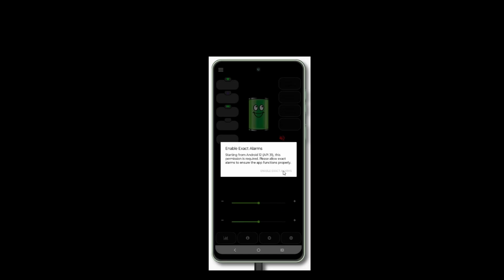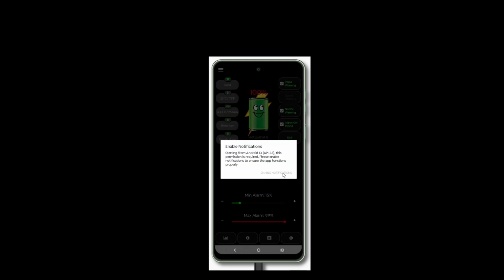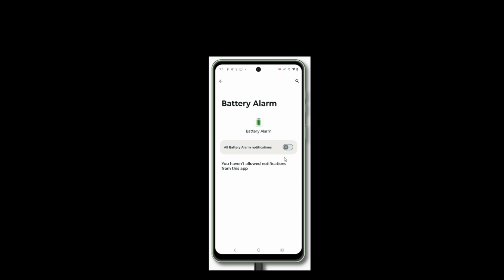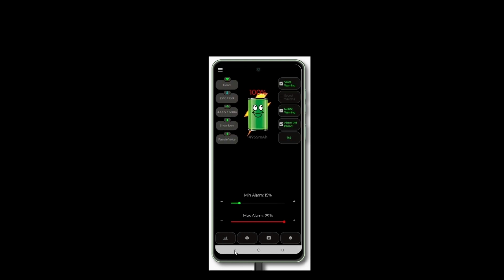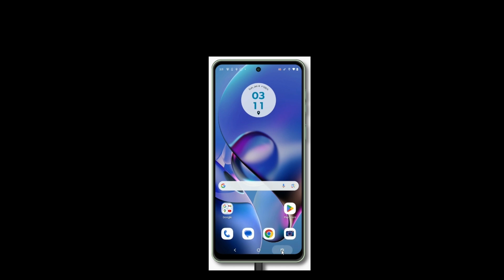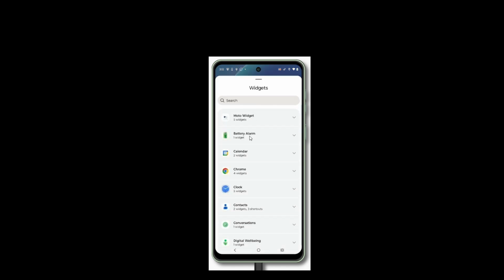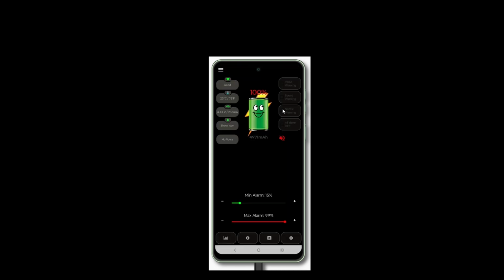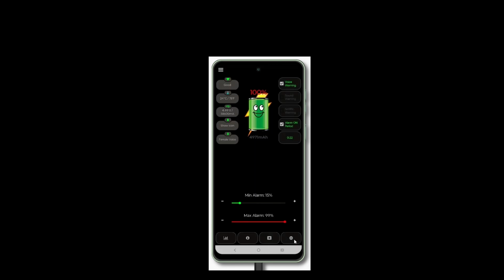Motorol G54 5G Android 14 Batter Alarm android app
Battery Alarm – Android App Tutorial
In this video, I walk you through how to properly set up the Battery Alarm app on your Android device:

🔧 Adding the widget to your home screen

⏰ Enabling Exact Alarm permission and notifications (uses a foreground service)

🔒 Locking the app in Recently Used Apps so the system doesn’t close it

Battery Alarm is a simple and useful app that alerts you when your battery reaches the level you set – perfect for extending battery lifespan and keeping energy usage under control.